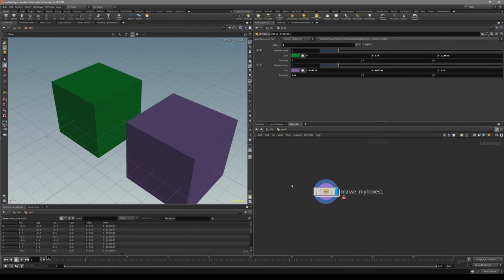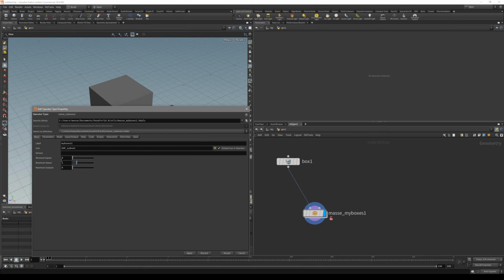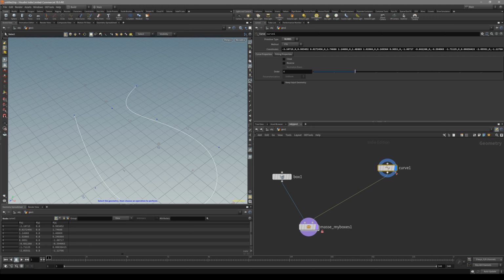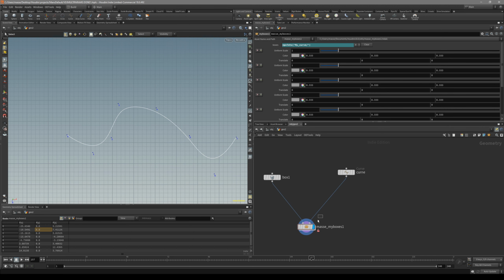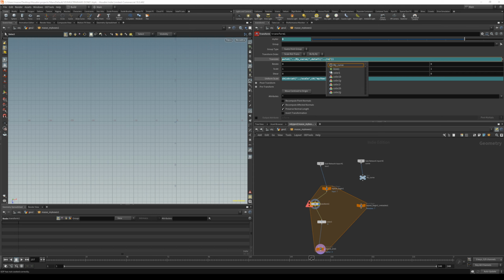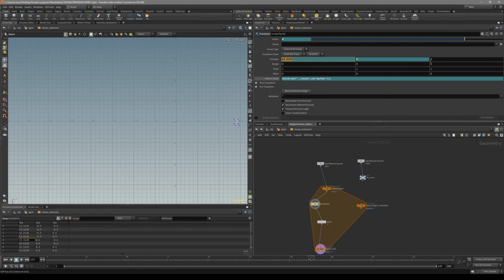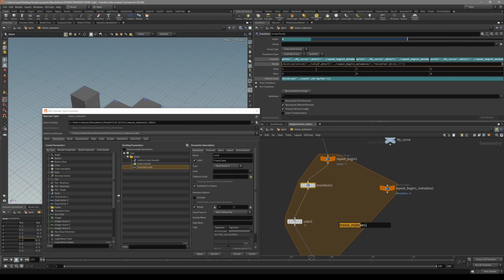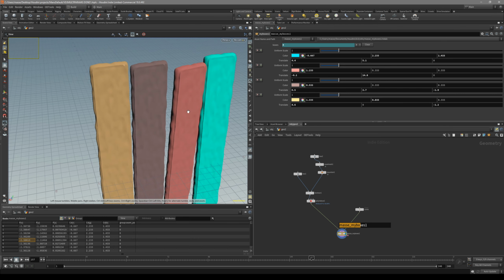Multiparm in Houdini, copy objects to points